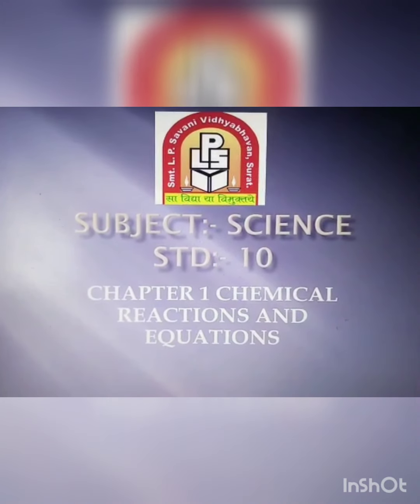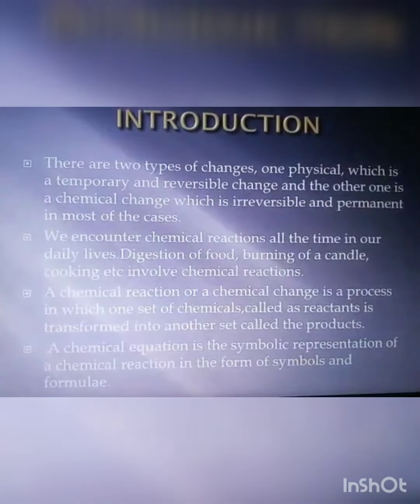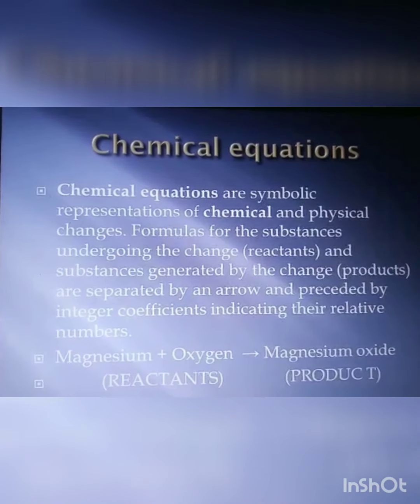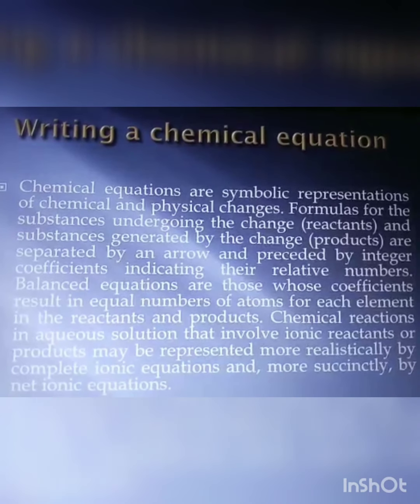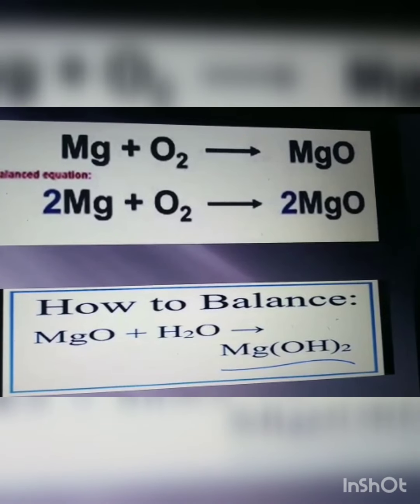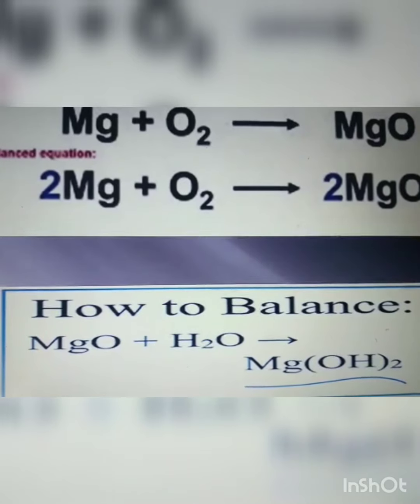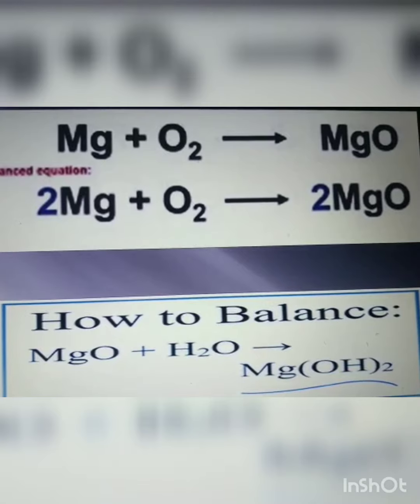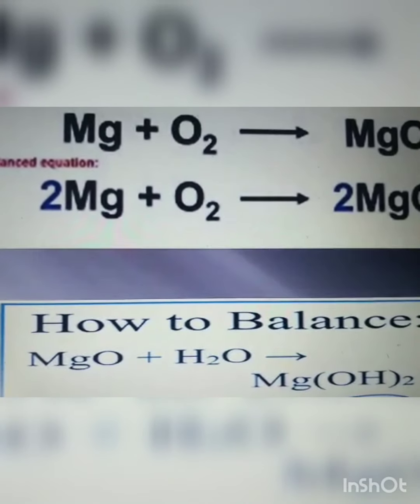Std - 10 - EM - Science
Chapter 1 - Chemical Reaction and Equations

ENGLISH MEDIUM OTHER EDUCATIONAL VIDEO LINK